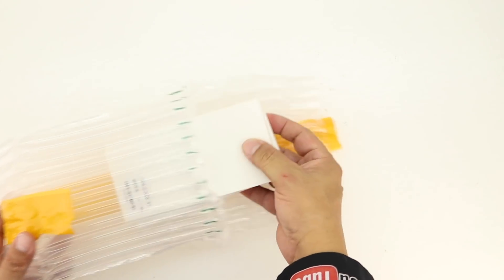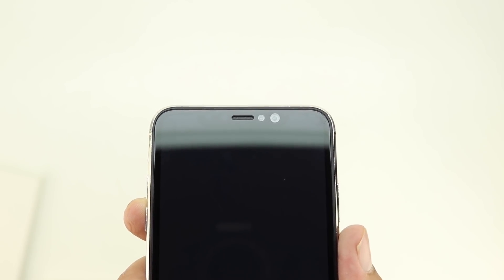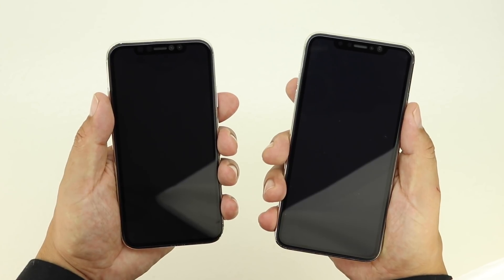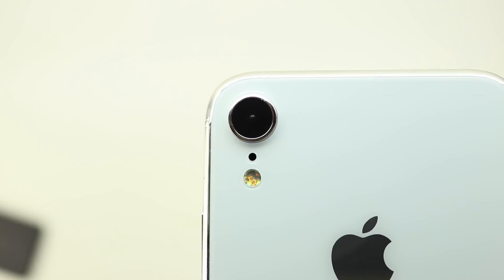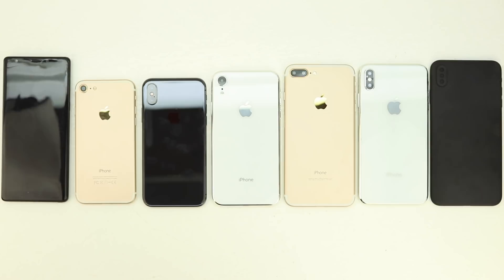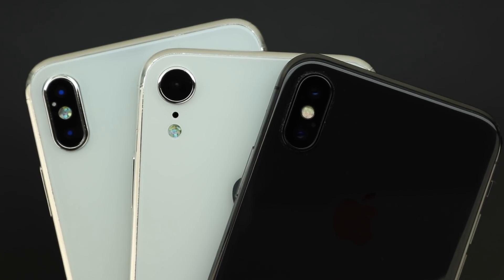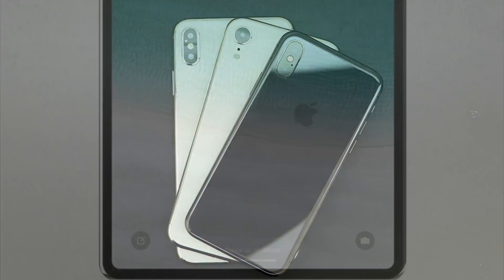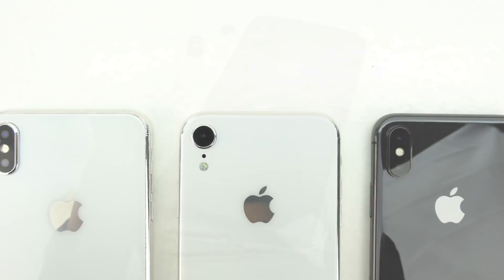iPhone Xr and iPhone Xs Max - Hands-On With 6.1"/6.5" 2018 iPhones the iPhone Xr and iPhone Xs Max!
iPhone Xr and iPhone Xs Max- Hands-On With 6.1 Inch And 6.5 Inch iPhone Xr 2018 iPhone Dummy Models iPhone Xr and iPhone Xs Max